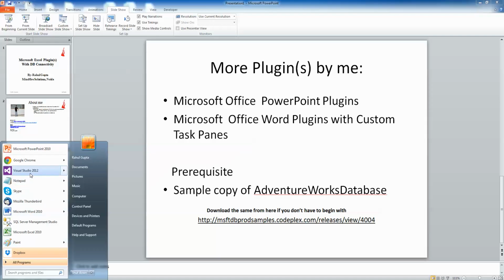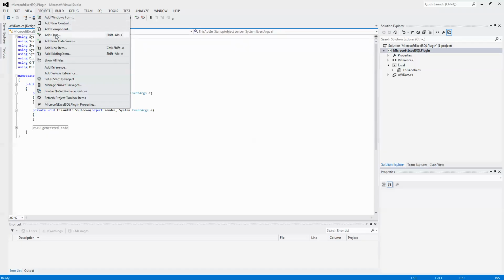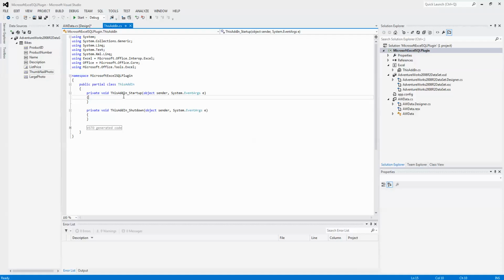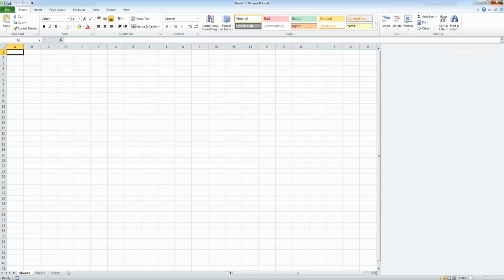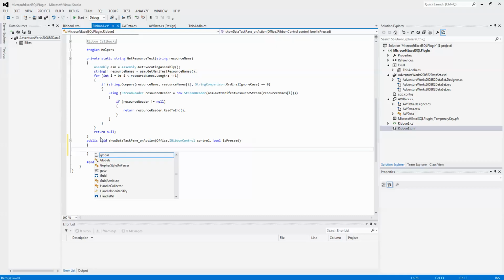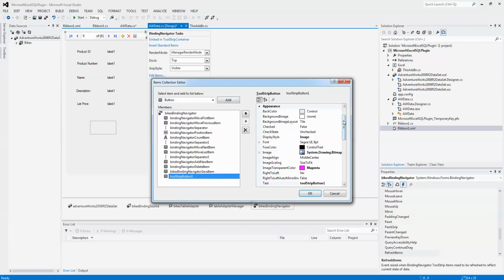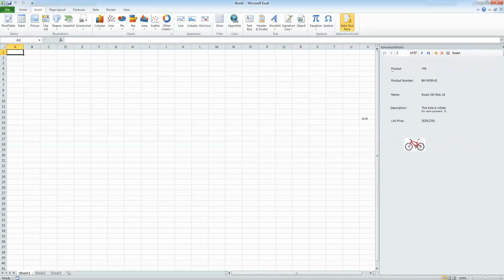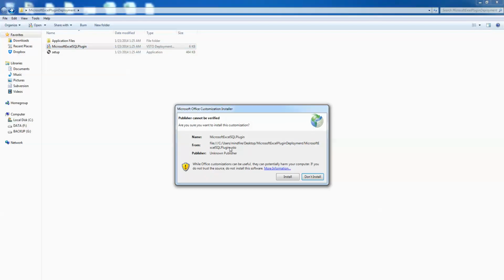MS Excel Plugin with DB Connectivity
It describes how to create custom task panes in MS Excel using VSTO (visual studio tools for office).we will be creating the MS Excel plugin from scratch and using the MSSQL server for DB connectivity. Finally we will be adding the custom task ribbon and customize the task pane to fetch the data from SQL server and inserting into the worksheet.

Presenter: Rahul Gupta, DotNet Developer, Mindfire Solutions